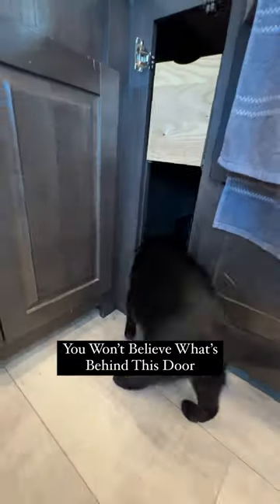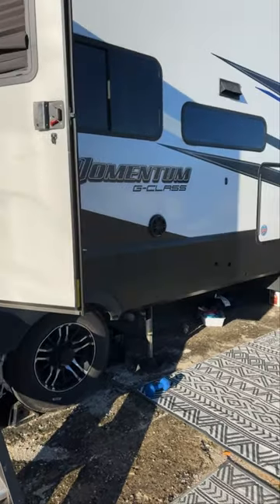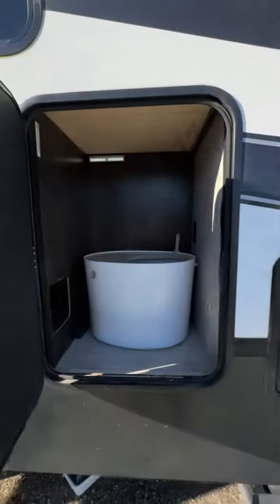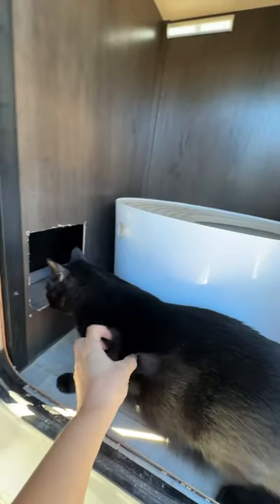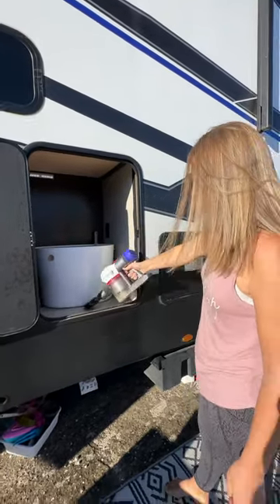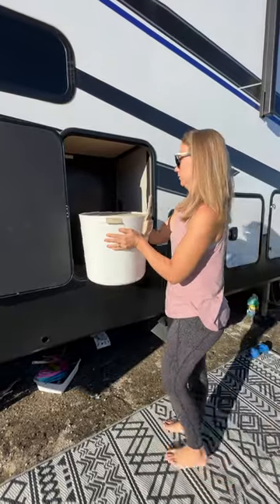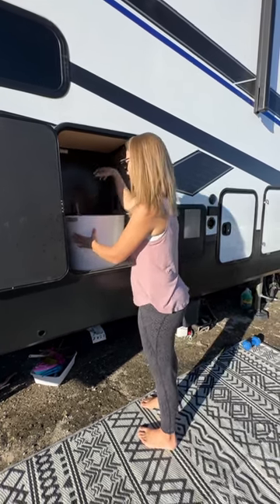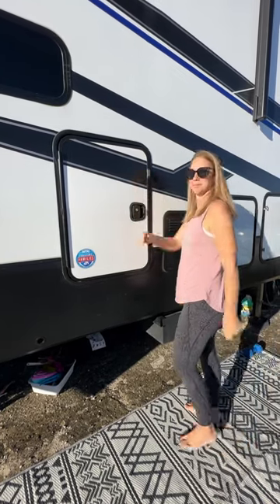SECRET RV Door!! Travel Cat Surprise!